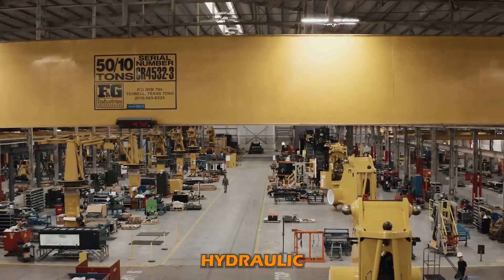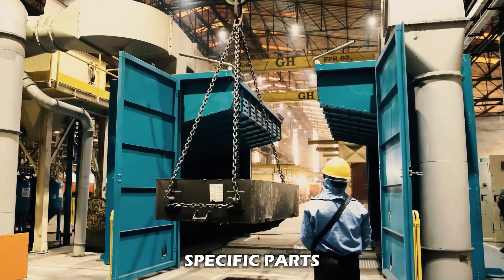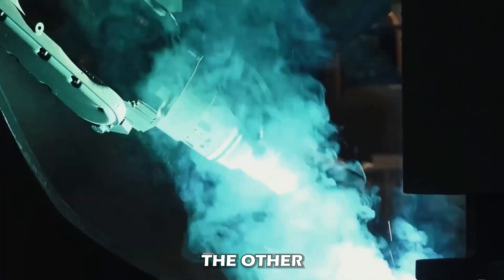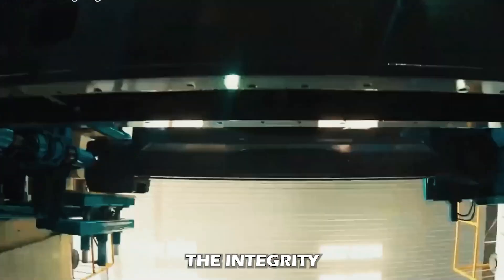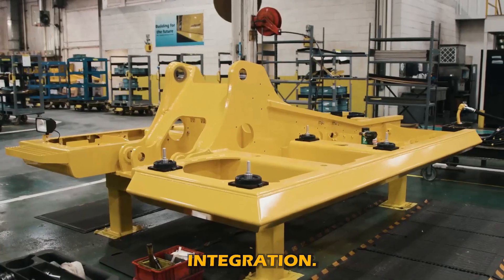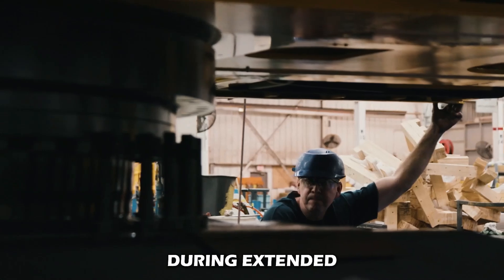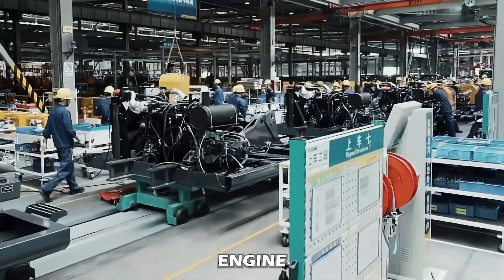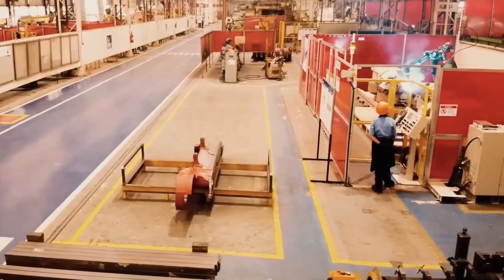Komatsu Hydraulic Excavators: Production Tour Revealed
Get an exclusive look at the production process of Komatsu Excavators in this behind-the-scenes tour. See how these powerful machines are made from start to finish!

How Komatsu, the largest Japanese Excavator Company produce these machines in their factory.

We reveal the meticulous craftsmanship and advanced technology that go into manufacturing some of the world's most powerful and efficient hydraulic excavators. Watch as we take you through each step of the production line, from raw materials to the final product, showcasing the precision engineering and innovative techniques that Komatsu is known for.

Highlights of the Tour:

Raw Material Processing: See how high-quality materials are prepared for production.
Robotic Assembly: Witness state-of-the-art robotic arms assembling key components with unmatched precision.
Quality Control: Discover the rigorous testing procedures each excavator undergoes to ensure top-notch performance and safety.
Final Assembly: Watch the final assembly process where all components come together to create a fully functional Komatsu excavator.
Testing Grounds: Experience the powerful machines in action as they undergo real-world testing before being shipped out to customers.
Whether you're a construction professional, machinery enthusiast, or just curious about how these incredible machines are made, this video is a must-watch!